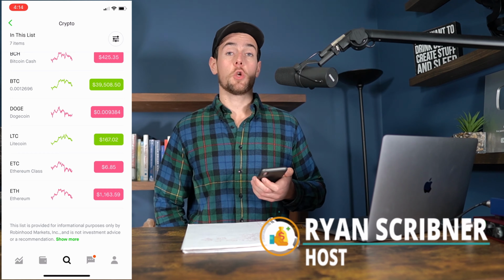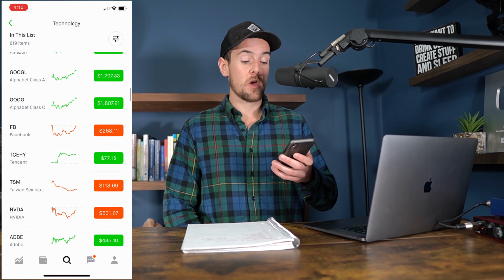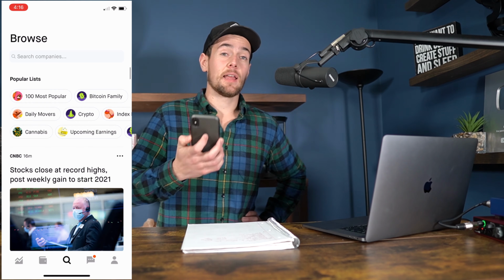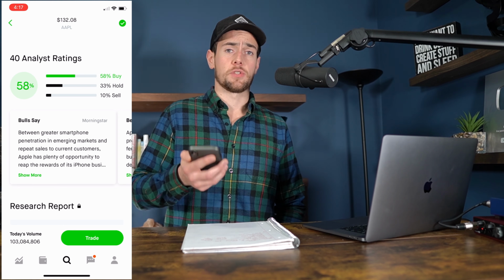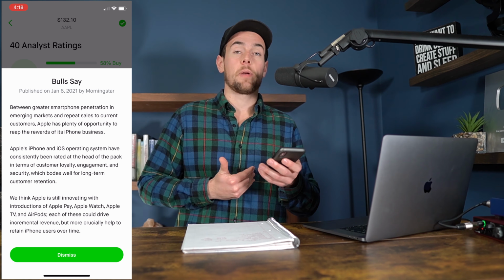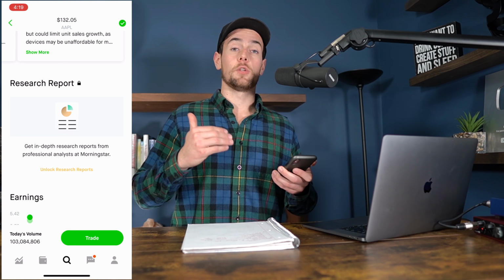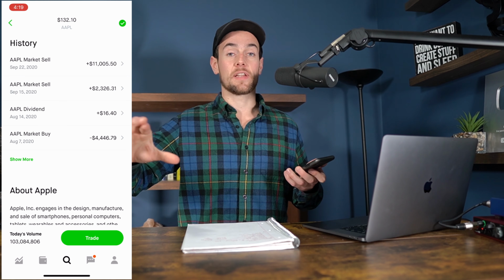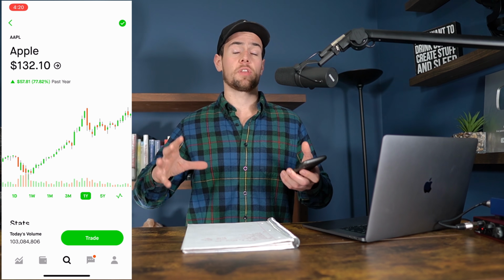How To Research Stocks On Robinhood (Full Tutorial)